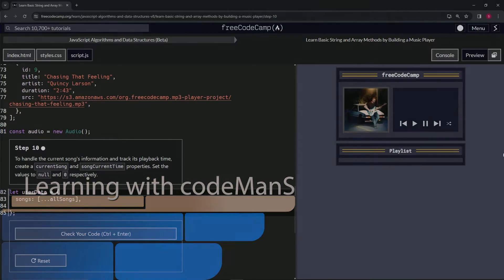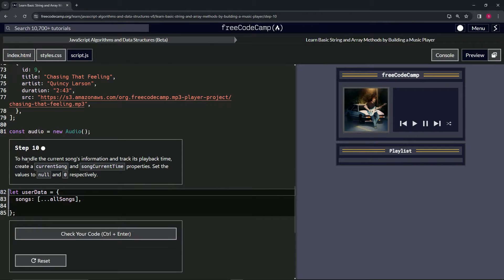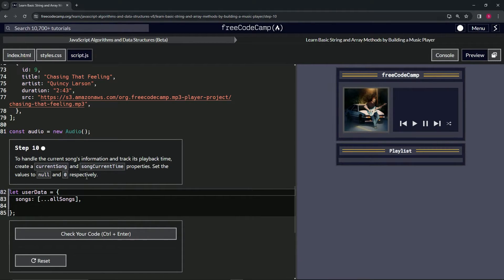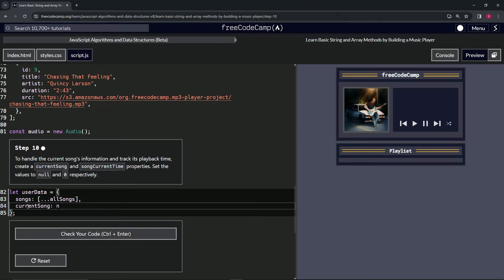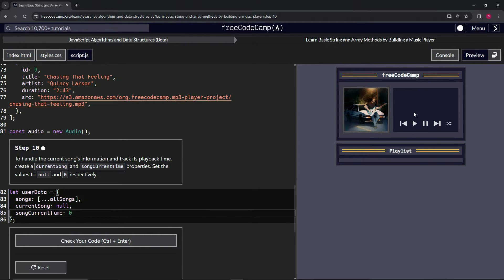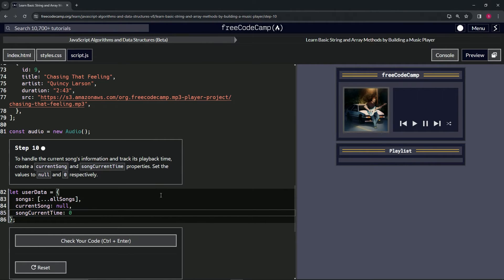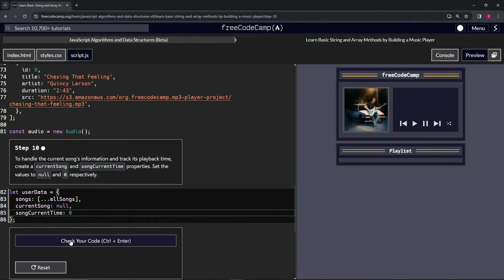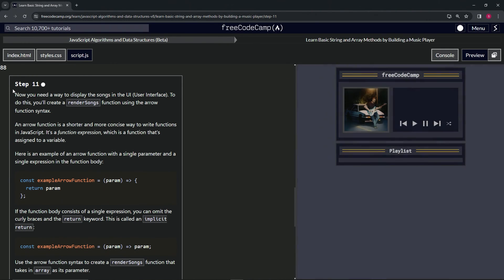Learn Basic String and Array Methods by Building a Music Player - Step 10 | freeCodeCamp | (Beta)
🌟 "Personalizing Playback: Tracking Current Song and Time in Your Music Player" 🌟

🔍 Enhance your Music Player App with our tenth tutorial, focusing on personalizing the playback experience by tracking the current song's information and its playback time. This guide is specially tailored for developers looking to deepen their understanding of state management within JavaScript applications, ensuring a seamless and engaging user experience.

📌 Advanced State Management with JavaScript:

Dive into the nuances of managing playback state by introducing `currentSong` and `songCurrentTime` properties to your music player. This tutorial guides you through setting these properties within the `userData` object, initializing `currentSong` to null and `songCurrentTime` to 0. By doing so, you create a robust framework for tracking and updating the playback status dynamically.

📊 Implementing Playback Tracking Features:

Learn the importance of accurately tracking and managing the playback time and current song details. These features are crucial for creating a music player that not only plays music but also provides users with control and insight into their listening experience. Our step-by-step instructions ensure you can implement these properties effectively, enhancing the functionality of your music player.

✏️ Clear Instructions for Enhanced User Engagement:

Our tutorial provides detailed, easy-to-follow instructions to help you integrate advanced playback tracking into your project. Whether you're a beginner or have intermediate coding skills, you'll find our guide accessible, enabling you to make significant progress in personalizing your music player app.

📘 Beyond the Basics: Elevating Your Music Player's Usability:

Incorporating current song and playback time tracking goes beyond basic programming; it's about elevating the usability and personalization of your music player. This tutorial encourages you to think deeply about user interaction and how to make your app not just functional but also intuitive and engaging.

🌍 Connect, Share, and Grow with Our Developer Community:

Share your progress in implementing playback tracking, exchange ideas, and discover new challenges. Engaging with the community is a fantastic way to gain inspiration, overcome obstacles, and continue refining your skills.

📈 Charting Your Development Journey:

Successfully adding current song and playback time tracking to your music player is a testament to your growing development skills and dedication to creating high-quality web applications. This achievement paves the way for further innovations, encouraging you to explore more complex features and functionalities in the future.